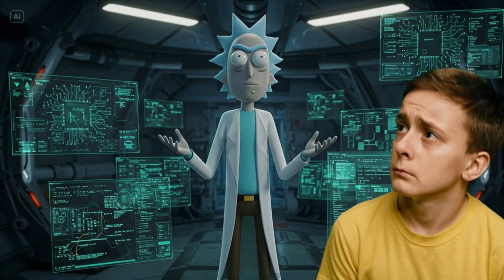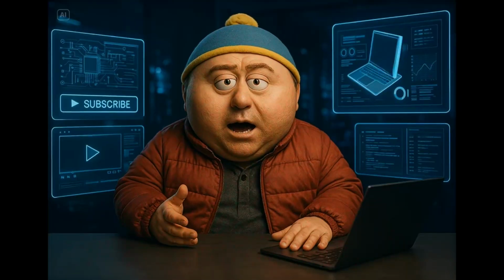How to Get Dreamina CapCut AI for FREE Unlimited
🚨 Unlock Dreamina for FREE — No Subscription Needed! 🚨
CapCut’s AI video tool Dreamina can be expensive... unless you know this secret hack! In this video, I’ll show you exactly how to get unlimited generations on Dreamina by using a simple VPN trick. 🧠💻

You’ll learn:
✅ How to access Dreamina from a restricted region
✅ Which model gives you full video control (Video 1.0 vs Seaweed)
✅ Why Lip Sync is the best tool in Dreamina
✅ How to use Eric Cartman for hilarious AI lip sync results 🤣

🎭 Bonus Ending: Cartman ROASTS Kenny... because why not?

🔧 Tools used: VPN, CapCut (Dreamina), Fish.audio, Cartman AI voice